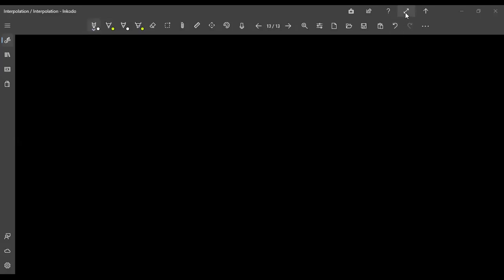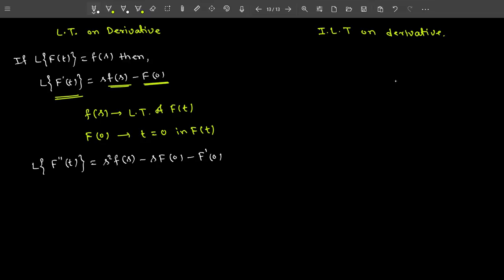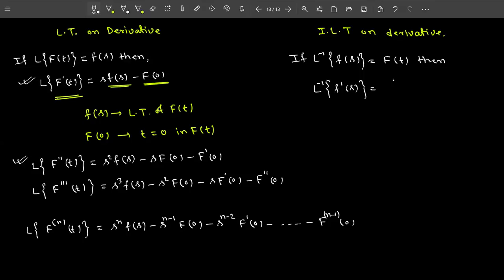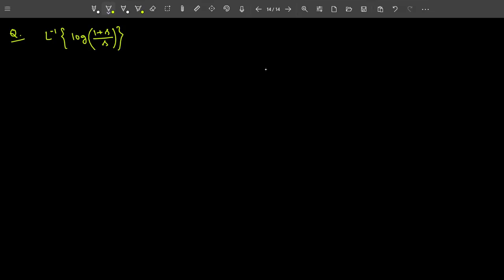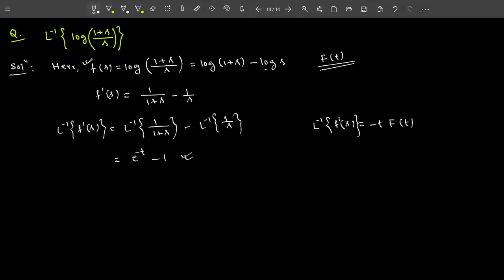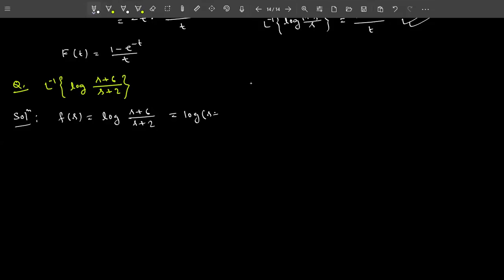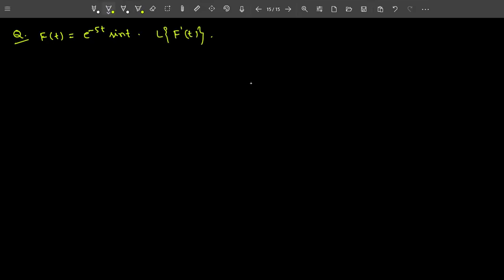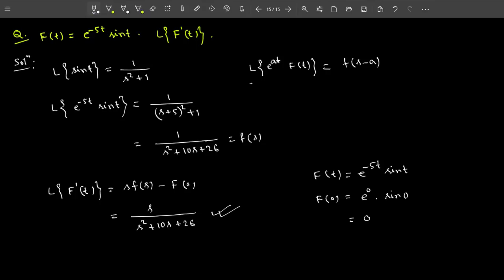Lec_7.4_Laplace and Inverse Laplace Transform for Derivative || JIS_CSE_2NDSEM || By DG Sir